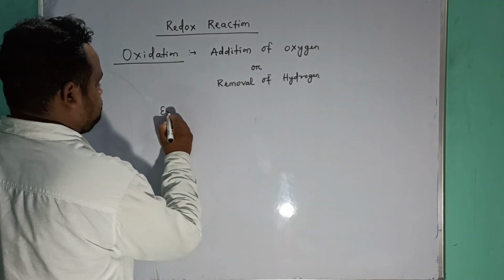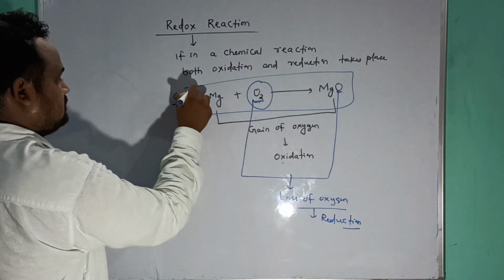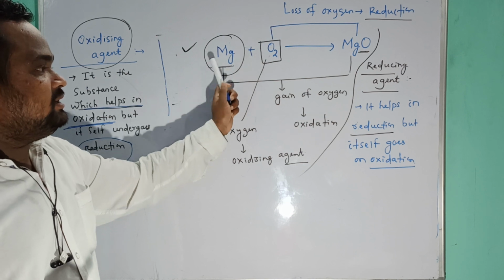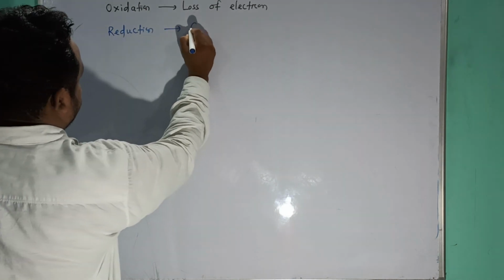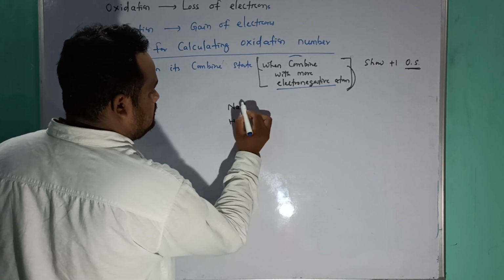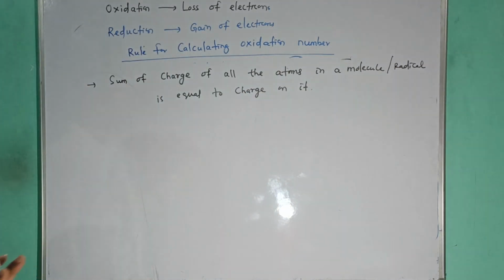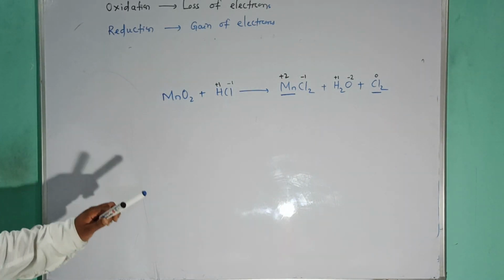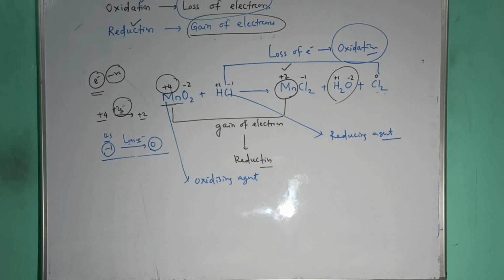Redox reaction class 10 by S R Sahoo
Redox reaction in term of electron loss and gain for class 10 i try to clarify. Use ear phone for better sound quality and increase the brightness of phone for better video